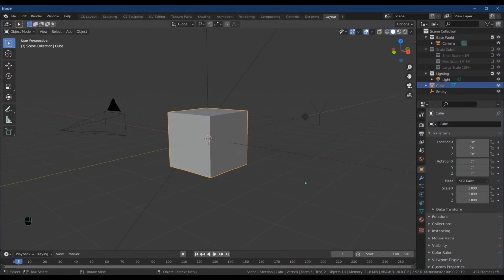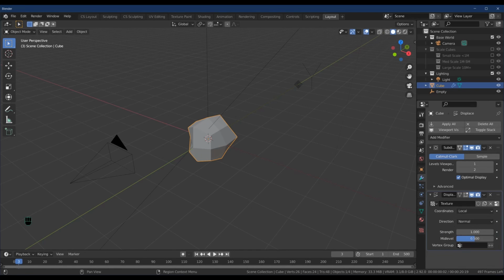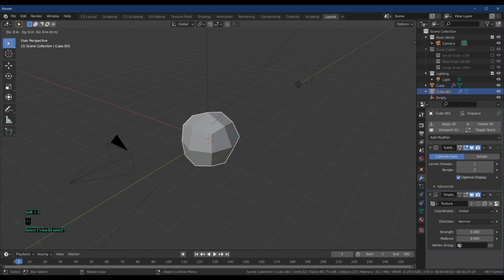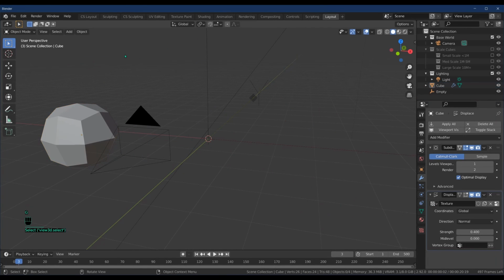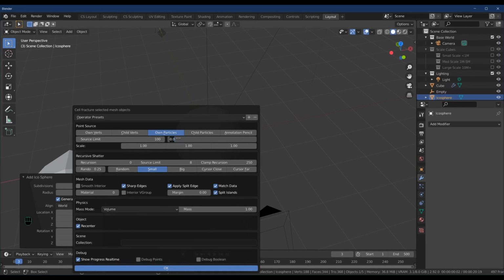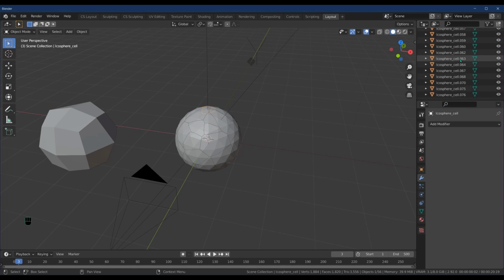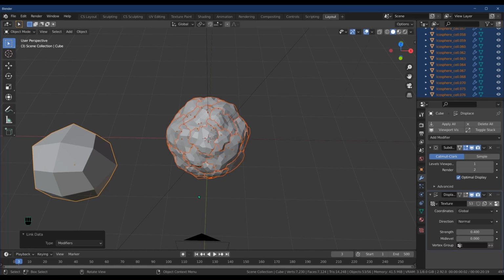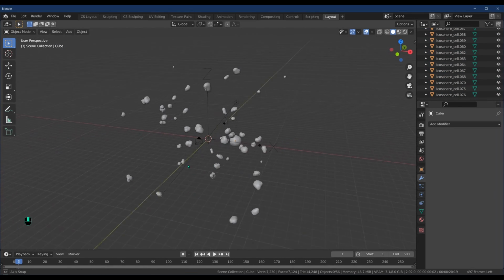How to Make Asteroids or Rocks in Blender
Today I show you how to quickly, easily, and procedurally, model hundreds or thousands of unique rocks for use in your scene, geometry nodes, anything you can think of!

Blender Version: 2.92+
Cycles: Yes
Eevee: Yes
Prerequisites: Basic Blender knowledge

I am presuming you know basic blender navigation and this is more of a "what to plug into where" tutorial.

By Cevohcam Studios